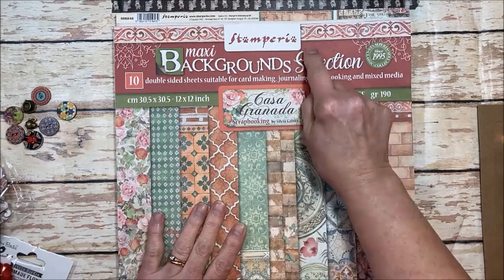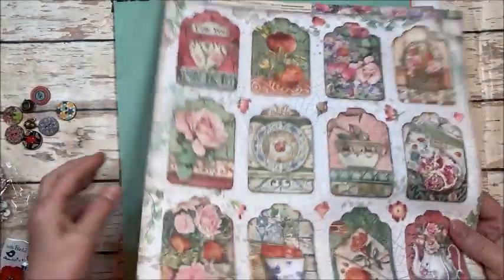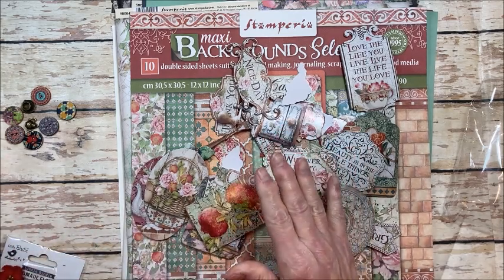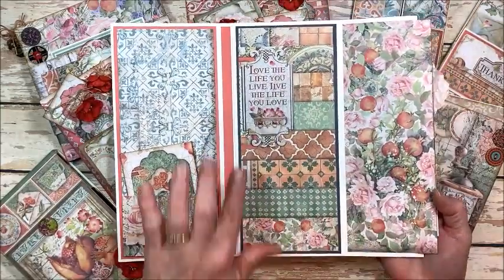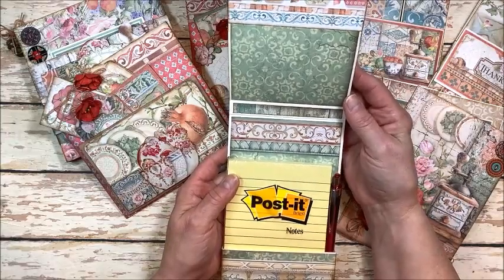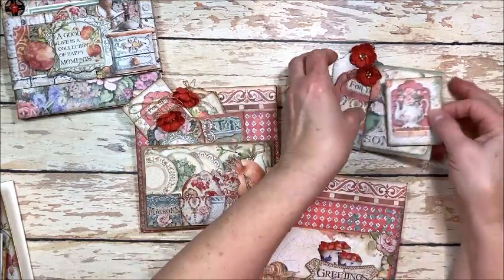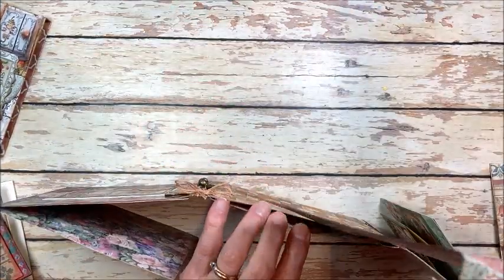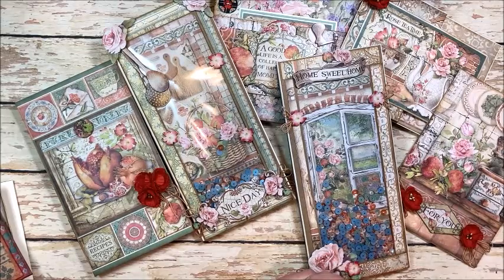Stamperia Casa Granada Card Kit Reveal for Button Farm Club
Button Farm Club invites you to join us in a sunny summer kitchen filled with precious treasures, fragrant flowers, and Old World abundance. Our Stamperia Casa Granada Quarterly Card Kit from Kathy Clement is filled with all the sunlight, warmth and welcome that you would expect to find in the kitchen of your dreams.  Terra cotta tiles, juicy  pomegranates, vintage cups and saucers and gorgeous floral patterns make creating with this delightful collection a relaxing and enjoyable experience.

The tutorials by Kathy will guide you in the creation of 9 unique card designs and one lovely flip folio.  You’ll find kinetic elements, pop-up elements, shaker card elements and fancy fold designs that you’ll want to use again and again in your card making adventures.  This mix of all-occasion cards are so special that they are a gift all by themselves, but most of them also have room to tuck in a gift card.

Each kit contains:

8x8 Stamperia Casa Granada Paper Pad (10 double-sided sheets, plus fussy cut images inside the front and back covers)
12x12 Casa Granada Patterns (10 double sided sheets of complementary designs plus inside front and back covers)
(1) 12x12 Casa Granada Cards Sheet
(1) 12x12 Casa Granada Tags Sheet
36 Chipboard Die Cut elements
3 sheets of 12x12, double-sided colored cardstock
6 sheets of 12x6 natural cardstock
4 sheets of 12x12 natural cardstock
6 Old World wooden buttons
Antique Bronze Teacup and TeaPot charms
Sangria Embossed Daisies
10 yards of copper mist crochet thread
Custom blend sequin mix
Full-Color printed Basic Guide
Links to private video tutorials

The price for the kit and tutorials is $53.99.